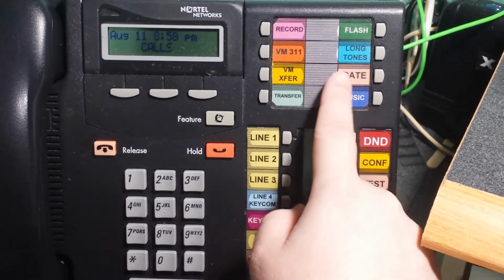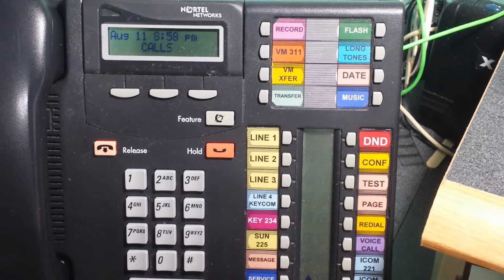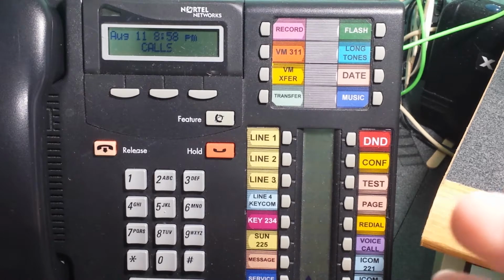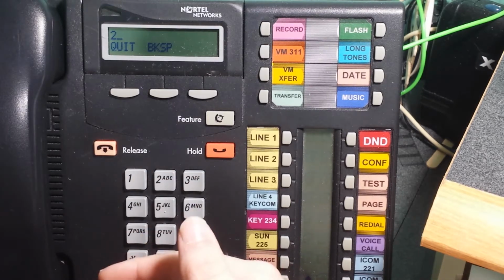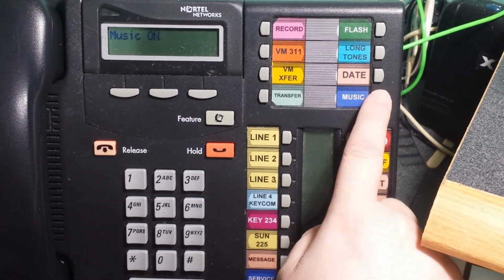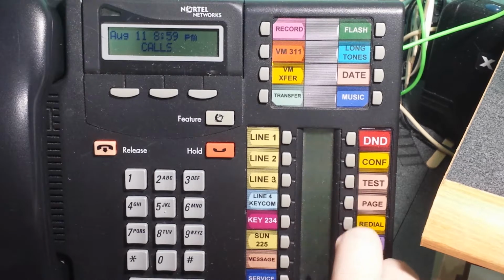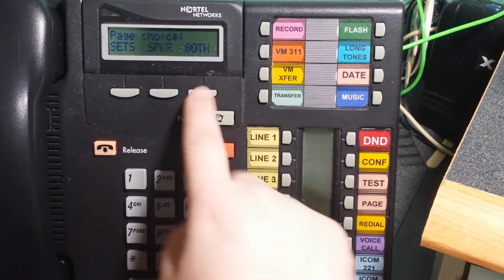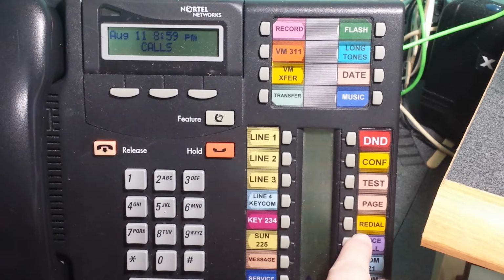Nortel Time Announcements.